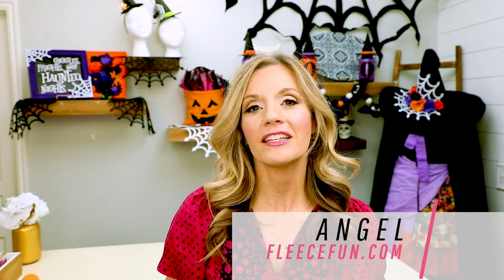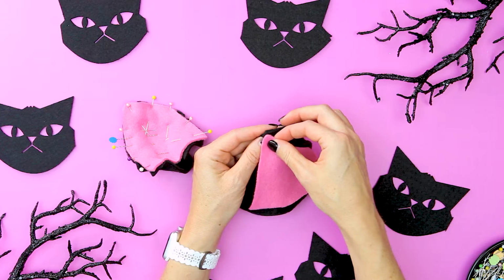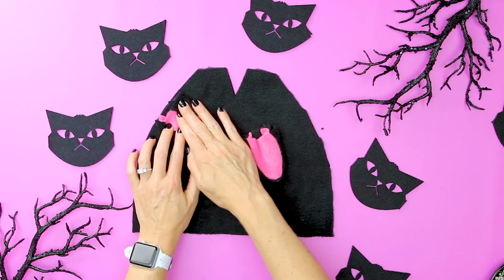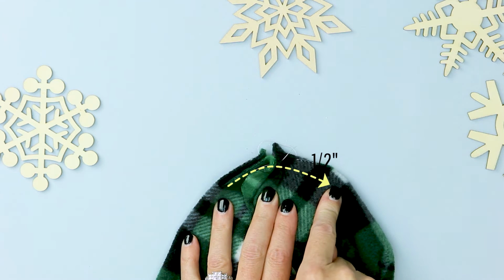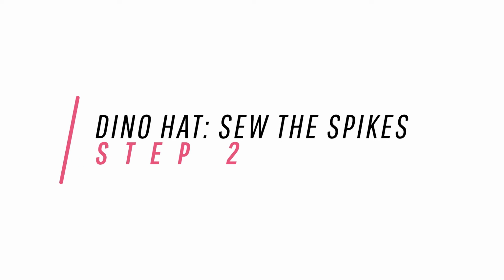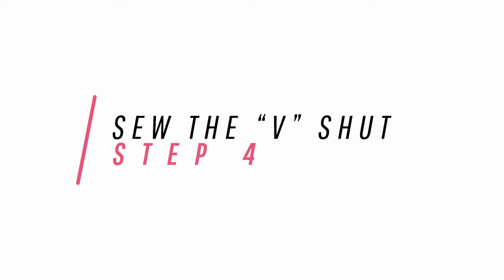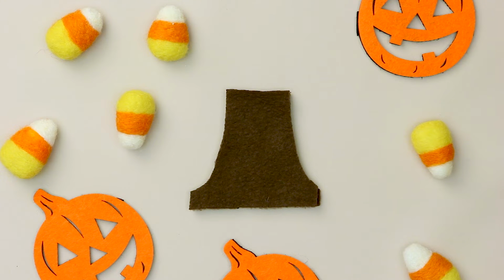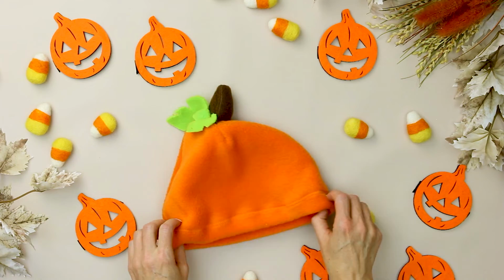DIY Cute Fleece Animal Hats - free pattern (cat, bear, dinosaur, apple, pumpkin)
Learn how to DIY DIY Cute Fleece Animal Hats.  Angel of FleeceFun.com walks you through how to make a hat with cat ears or bear ears, a dinosaur hat, a Viking hat and a pumpkin and apple hat.  The pattern is beginner friendly and each step is shown and explained.  The free fleece hat pattern comes in sizes, baby, child, teen and adult!

You can get the free hat pattern here by filling out the form at the end of the post

For a list of all of FleeceFun.com 's free tutorials

Sew Social with Fleece Fun!